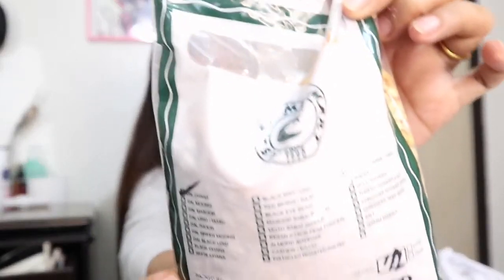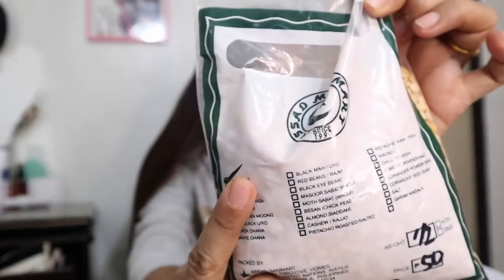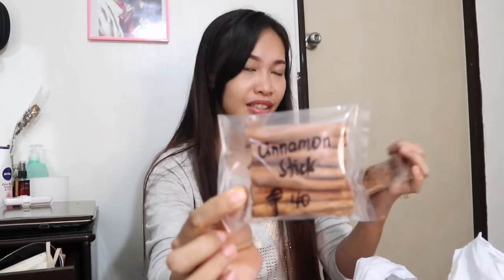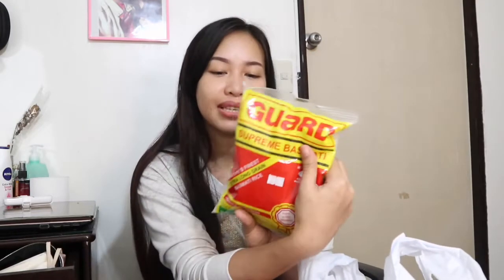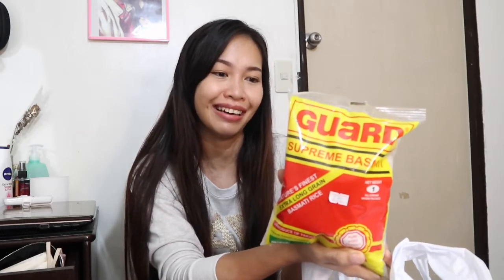GROCERY HAUL WITH PRICE | FILIPINA INDIAN COUPLE